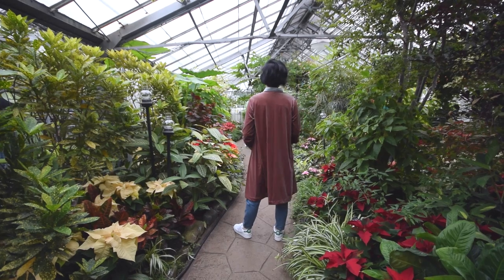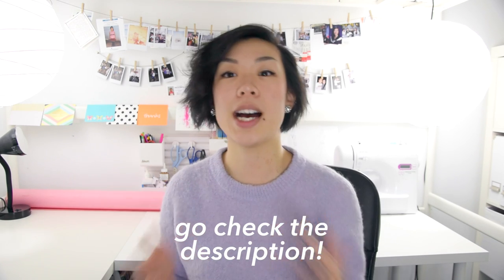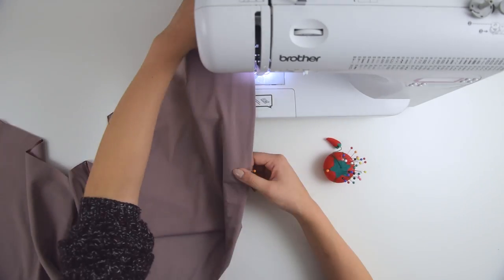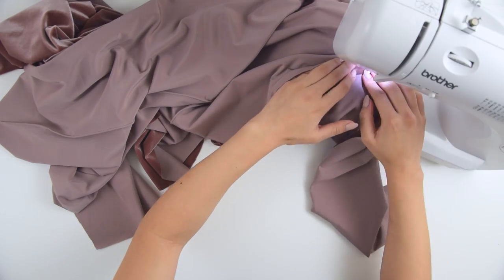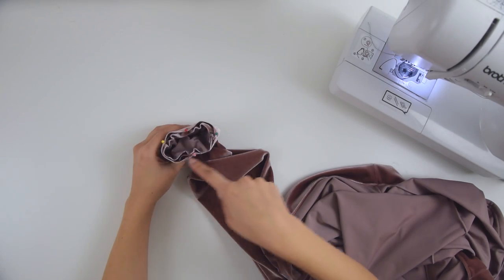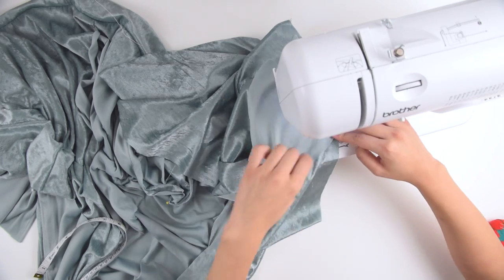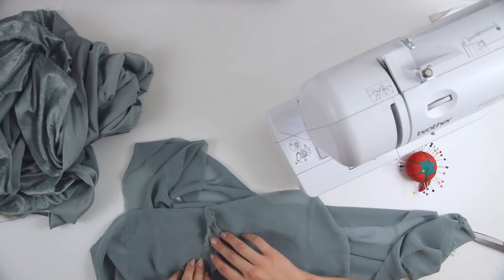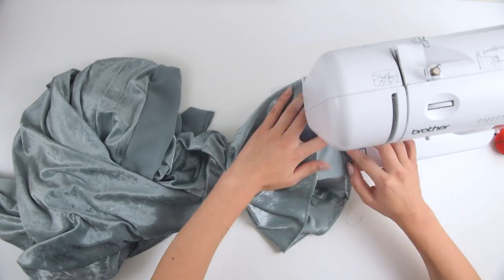How to Make a Cardigan/Kimono (2 styles!) | WITHWENDY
Two diy cardigans/kimono, one easier and one fancier! My blog post goes way more in-depth so head there if you have questions :)

CREDITS:
+ Assistant: Wendy
+ Editor: Wendy